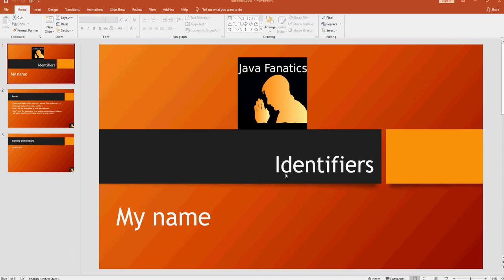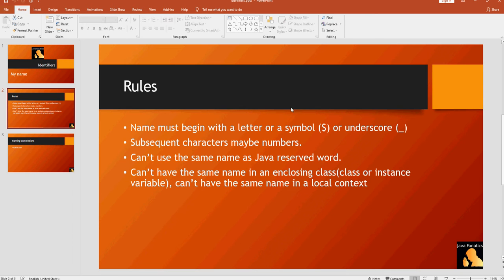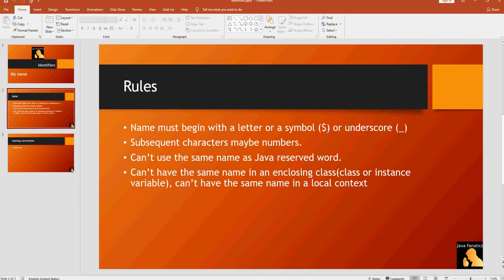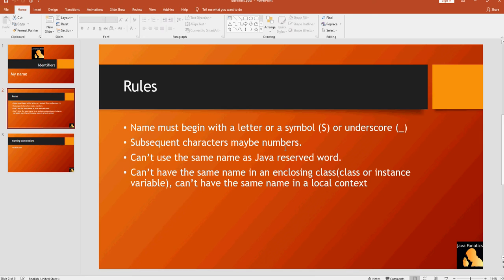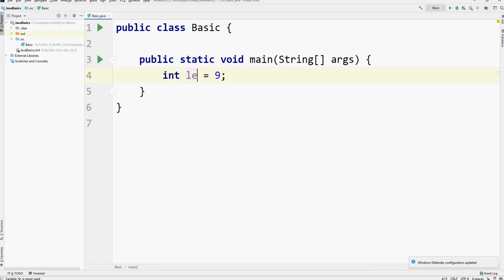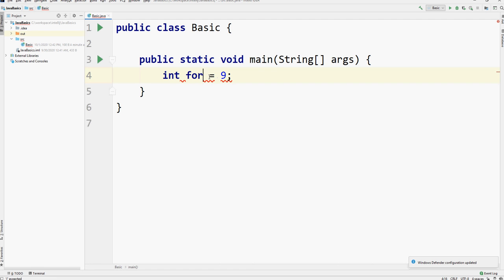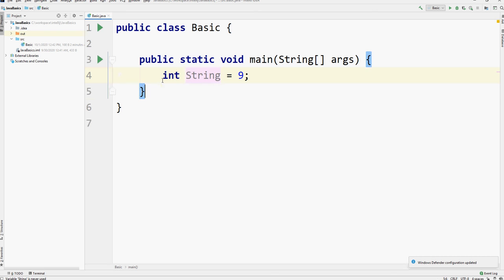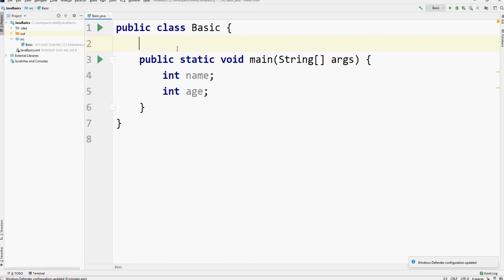Indentifier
Naming your variables in Java has some rules that needs to be followed.